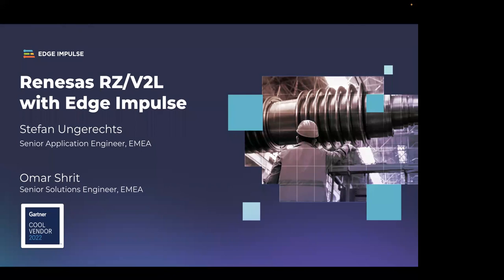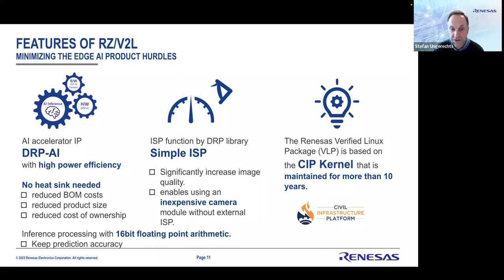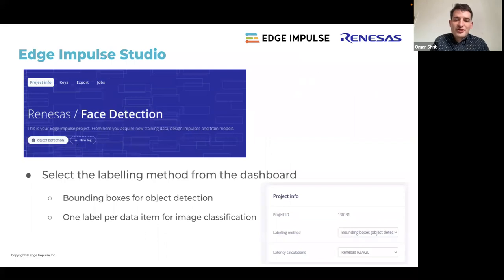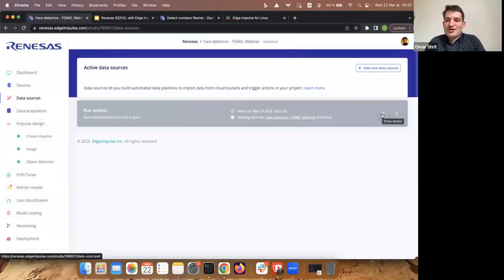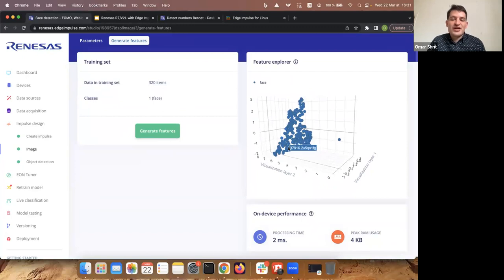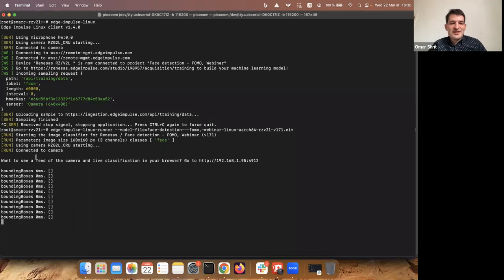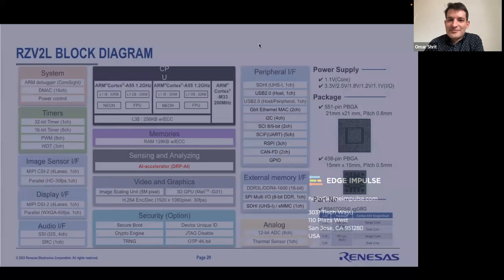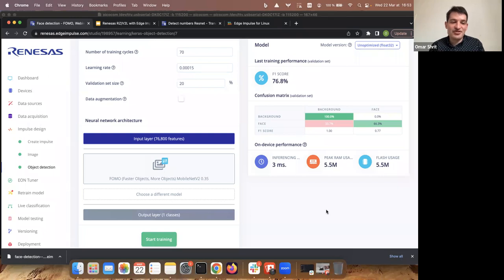Unlock the Power of AI with Edge Impulse Studio and Renesas’ RZ/V2L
Join Renesas and Edge Impulse to hear and discuss more on the following topics.

• Cutting-Edge Innovation with Edge Impulse Studio and RZ/V2L

Edge Impulse Studio is a toolkit that simplifies AI/ML development for embedded devices. You'll be amazed at how easy it is to collect data, train models, test results, and deploy your models to embedded devices such as the powerful Renesas RZ/V2L.

• DRP-AI Translator + Edge Impulse: A Match Made in Heaven

The DRP-AI translator is seamlessly integrated into the Edge Impulse environment, eliminating the need to run this step externally. With Edge Impulse and DRP-AI working together, you'll be able to create amazing projects with ease.

• Out-of-the-Box Support for RZ/V2L Evaluation Board Kit

The RZ/V2L Evaluation Board Kit (EVK) is now supported out-of-the-box by Edge Impulse; take advantage of Renesas' powerful AI accelerator, dual-core CPU, 3D graphics, and video codec engine to bring your embedded projects to life quickly and easily, helping build solutions that lower costs and increase revenue.